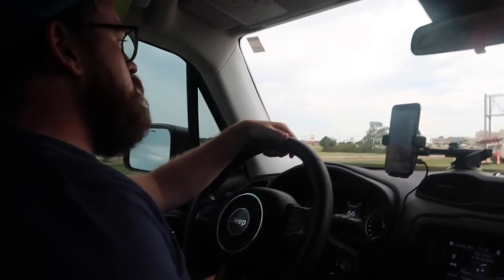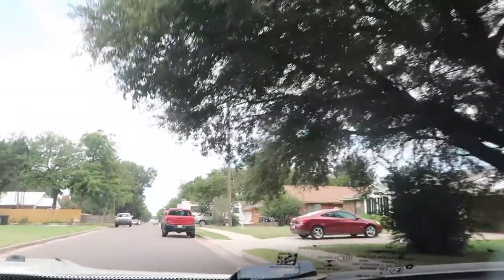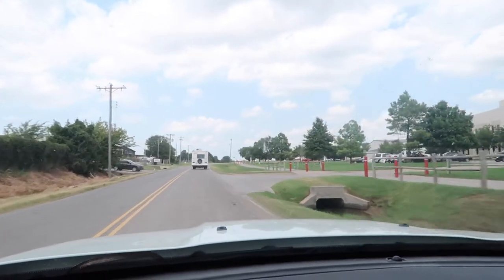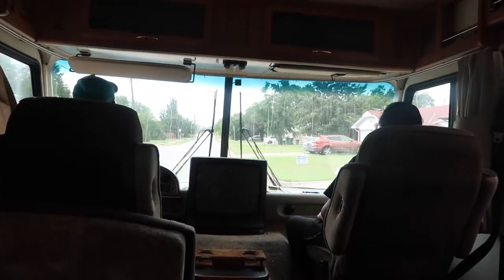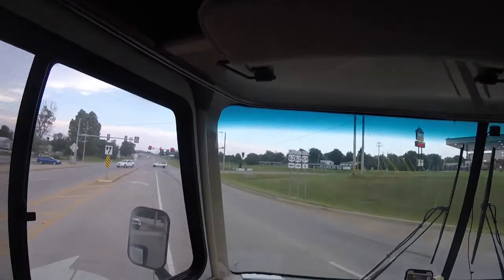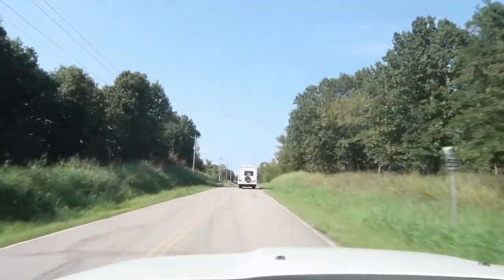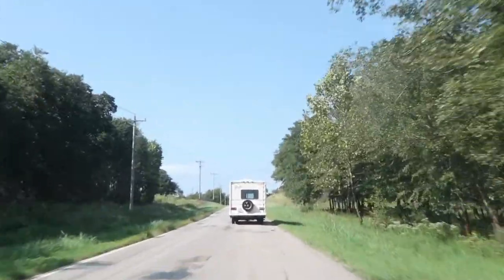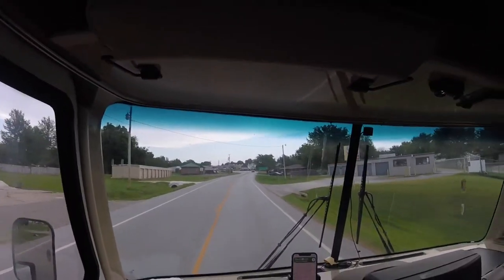We bought a 2002 Fleetwood Fiesta to travel the country in / RV Renovation, Part 1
We bought a 26' class A Fleetwood Fiesta! Follow along for our renovation of our new (to us) RV and our future travel vlogs!